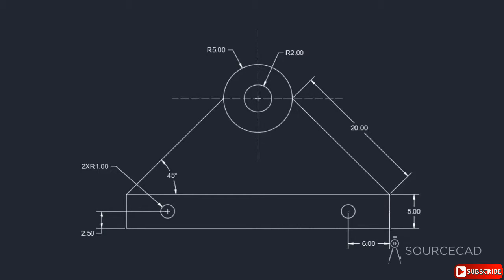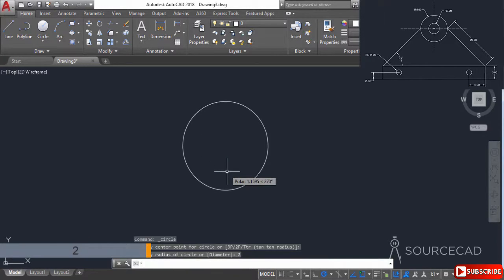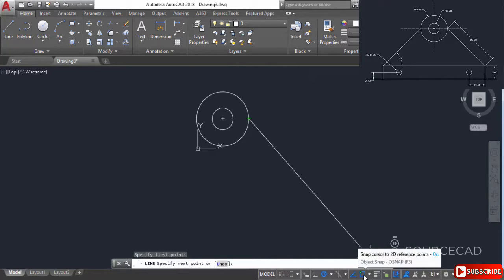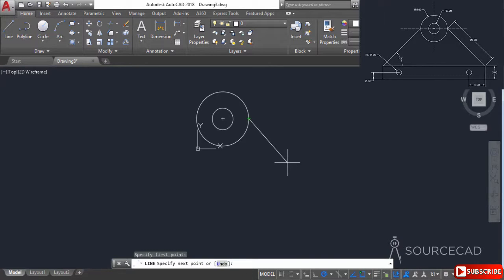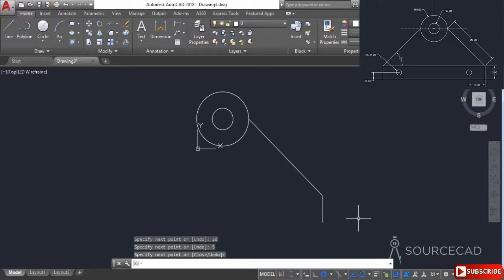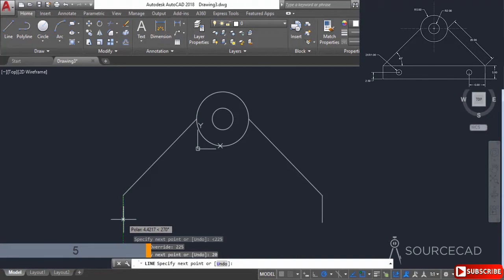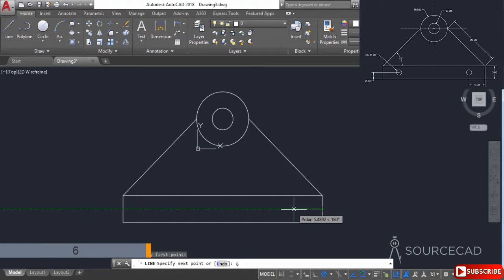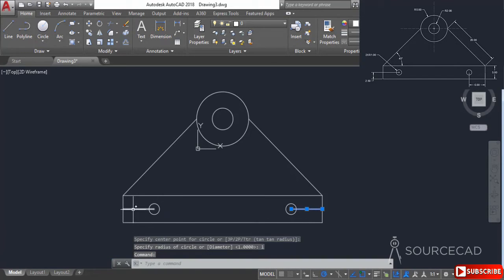Practice Question AutoCAD 2018-20 course